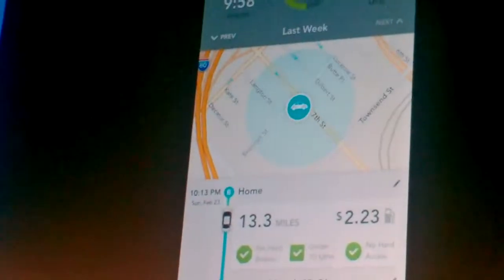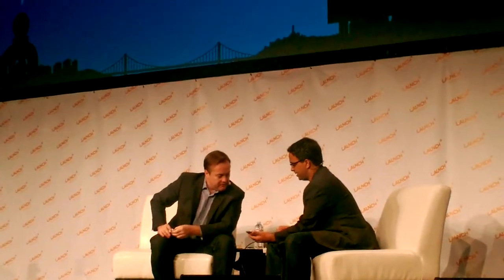Thejo Kote of Automatic at Launch Conference 2014.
Thejo Kote, Automatic is interviewed by Jason Calacanis at Launch Conference 2014.